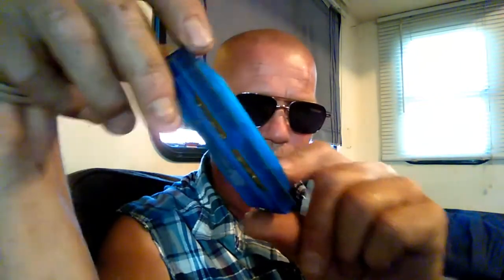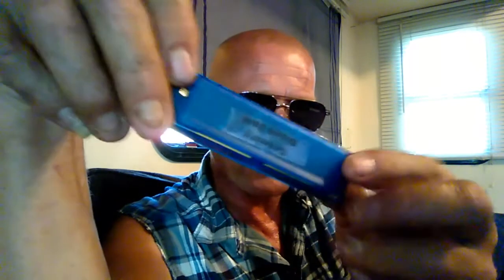Mouth harp no adhesive...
Just thought since a friend gave this to me today that would show playing without adhesive...